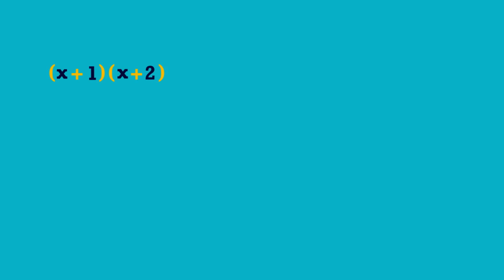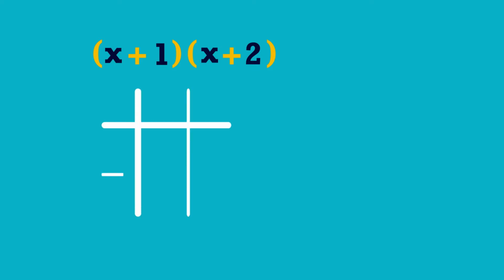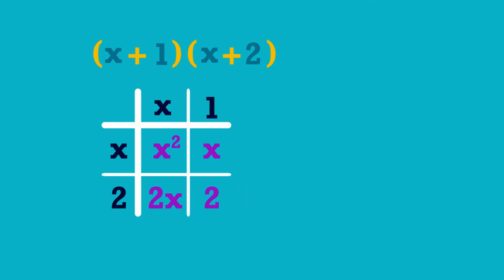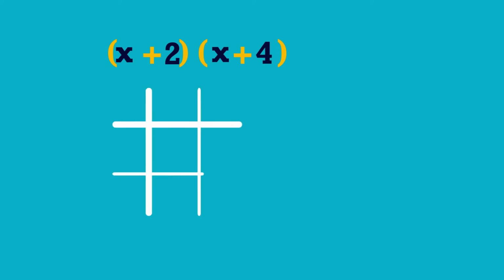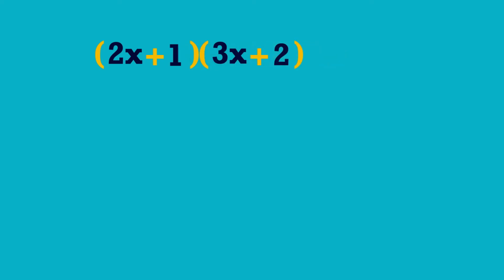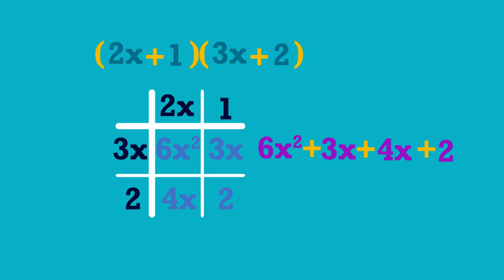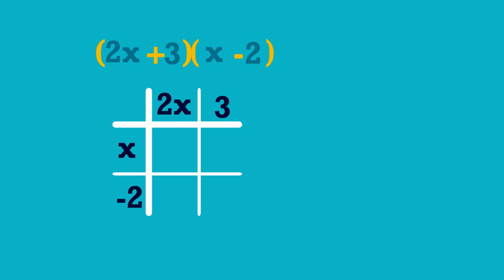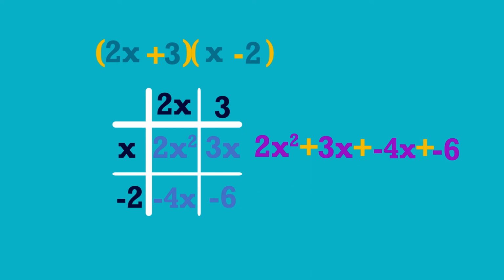A New Method for Expanding Double Brackets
In this video I explain the grid method for expanding brackets. This is the same grid method we use for long multiplication. I have found that many students find this method more intuitive, compared to other methods (such as FOIL, the crab claw, or the smiley face)